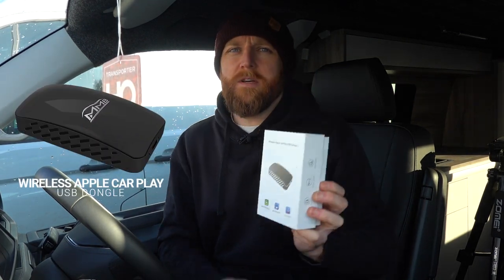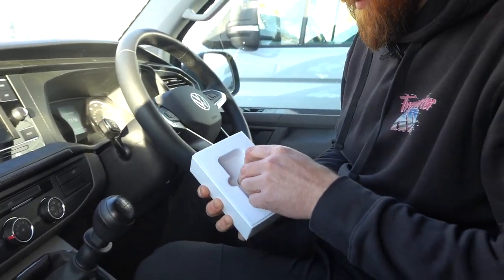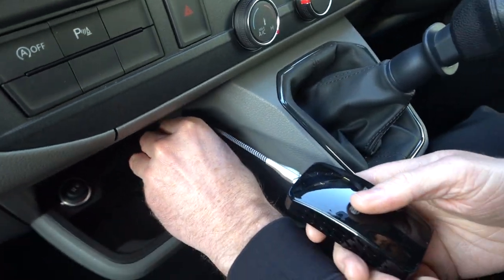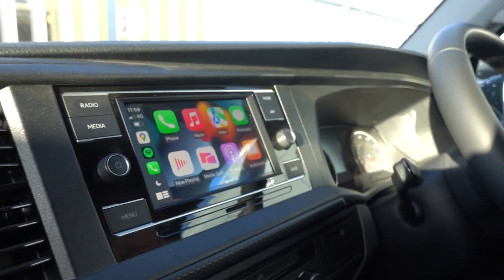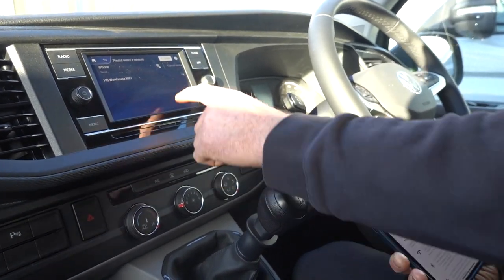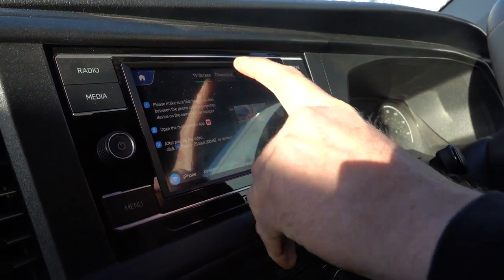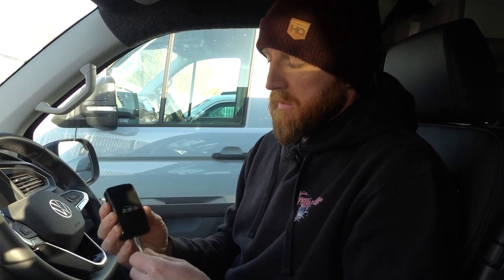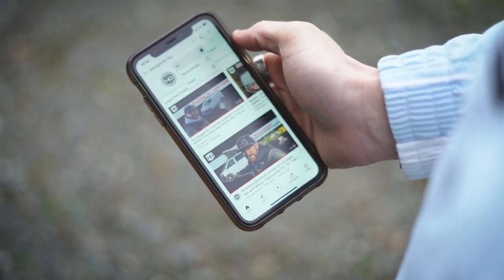Wireless CarPlay adapter with Screen Mirroring for VW T6 / T6.1, New Crafter. Stream's Youtube too!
**You must already have CarPlay on the unit, this tool will just makes it wireless and adds screen mirroring**

We've tried several of these type of adapters and found them glitchy connection issues. This is the best we've tried by far.